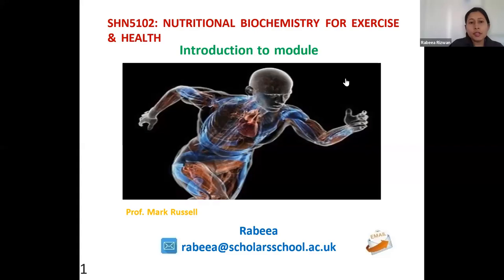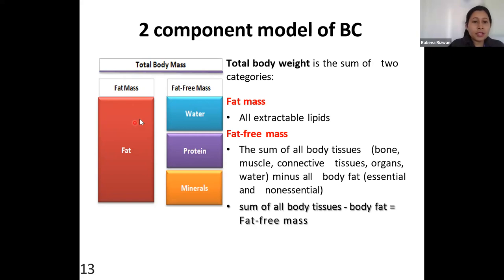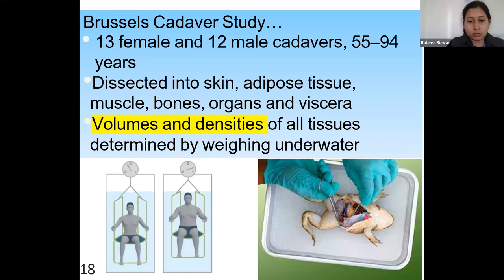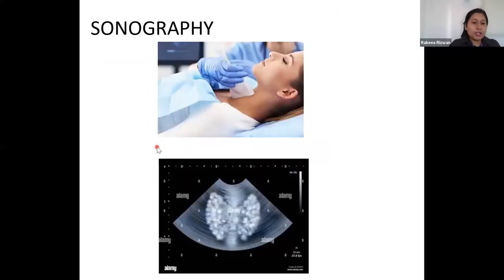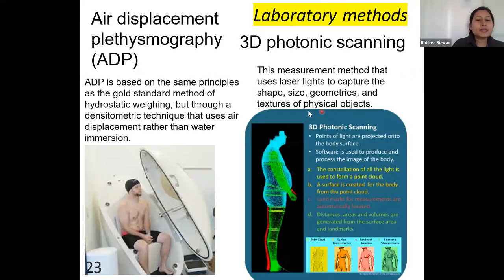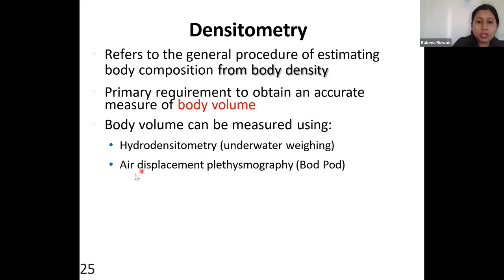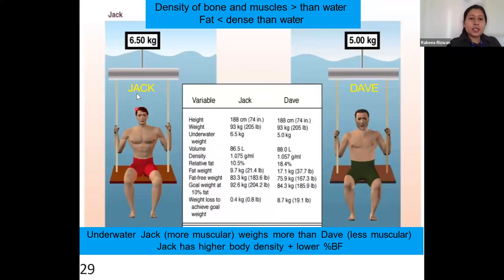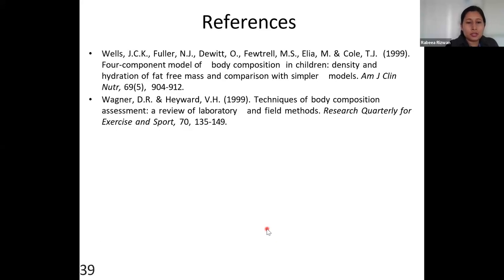Week 1(b) - Nutritional Biochemsitry For Exercise and Health - Rabeea Rizwan